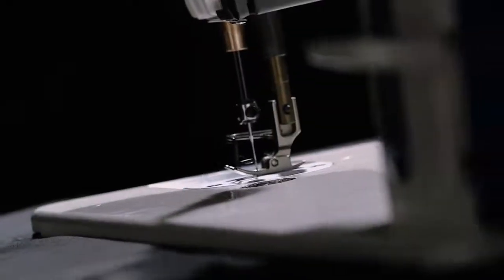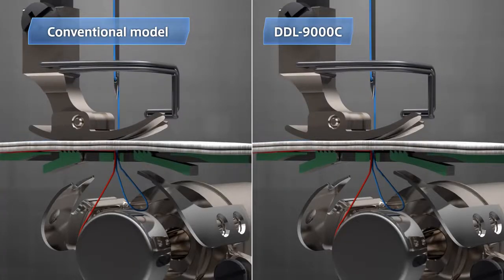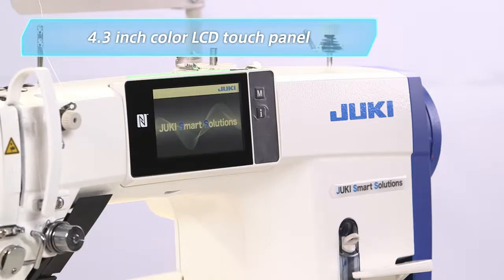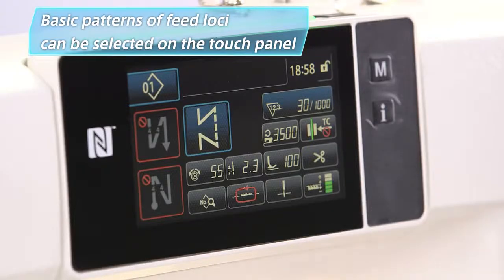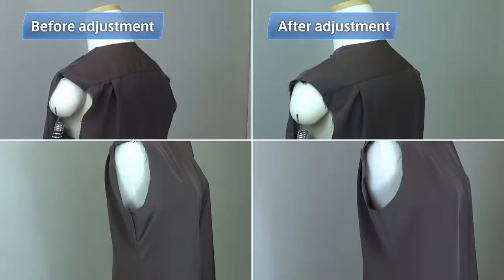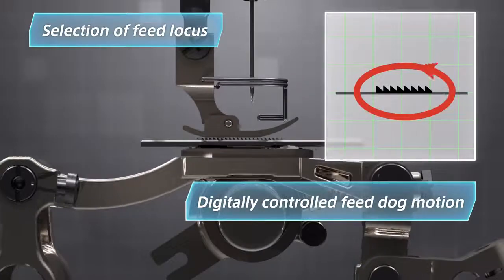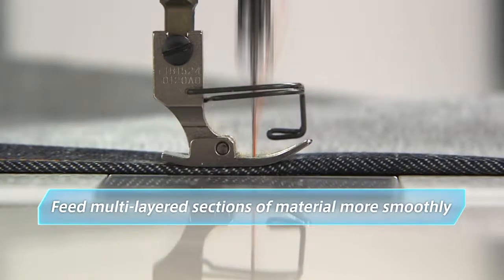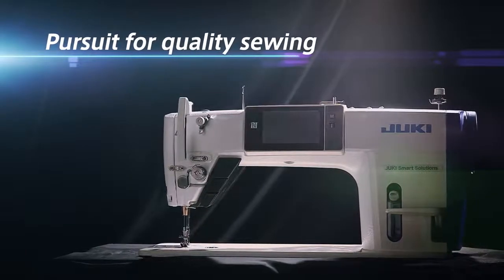MySewingMall - JUKI DDL 9000C Lockstitch Machine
JUKI has launched its new direct-drive, high-speed, lockstitch sewing system with automatic thread trimmer - the DDL-9000C. This is the newest flagship lockstitch machine from the world’s largest industrial sewing machine manufacturer. The machine has been digitalized to allow for easy adjustment of settings such as the feed mechanism, thread tension and the feed locus, all through the operation panel. Perfect parameters needed to achieve a high quality seams can be achieved digitally and key conditions do not need to be manually adjusted. Thanks to the digitalization, optimum adjustment values required to produce high-quality seams can be stored on a material-by-material basis in the machines internal memory and can be reproduced with ease. For factories which produce diversified products using different materials, this feature is quite helpful to achieve stable seam quality in a time efficient manner.